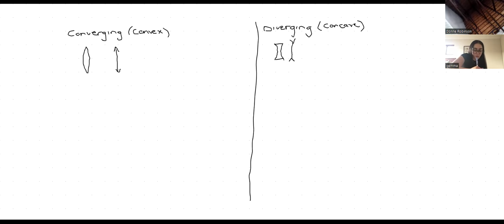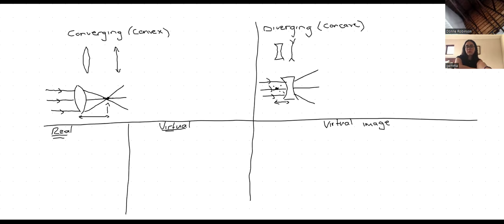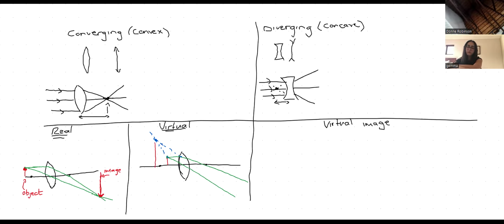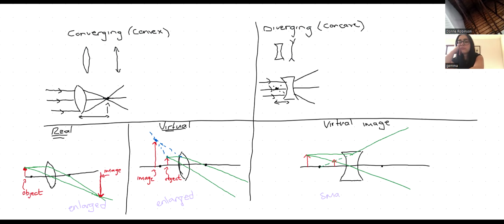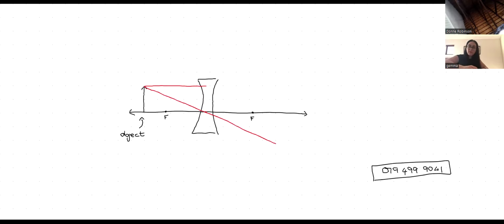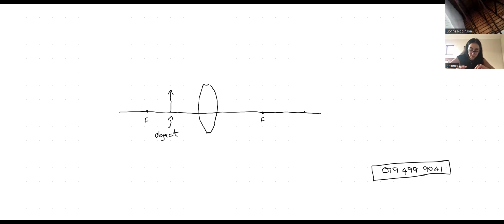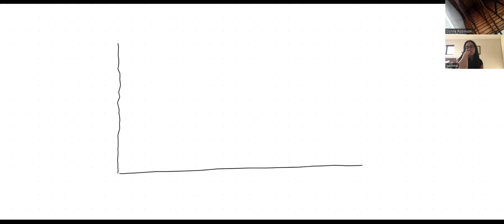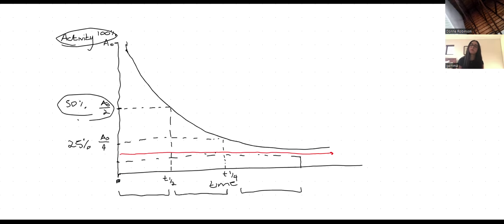Biology (Control and Coordination)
📚 Curious about our online classes? Here's a sneak peek! 🌟

💻 Join Donne as she guides Gemma through an IGCSE Biology lesson on control and coordination. 🧬

✨ Experience interactive learning like never before – join us today! 🚀